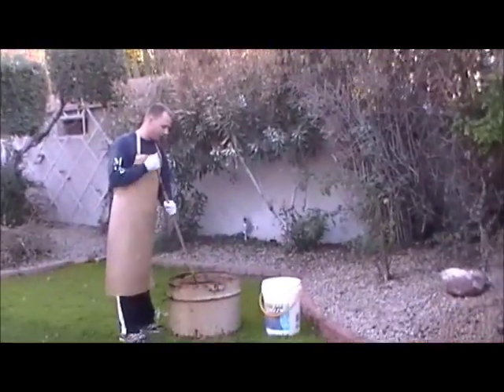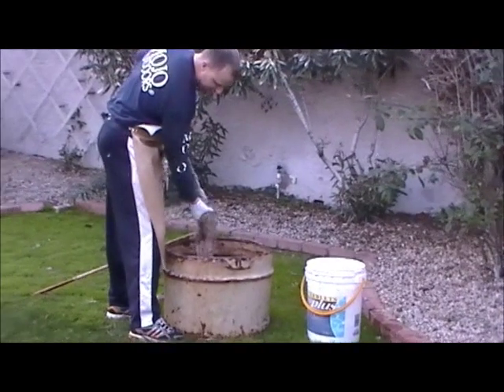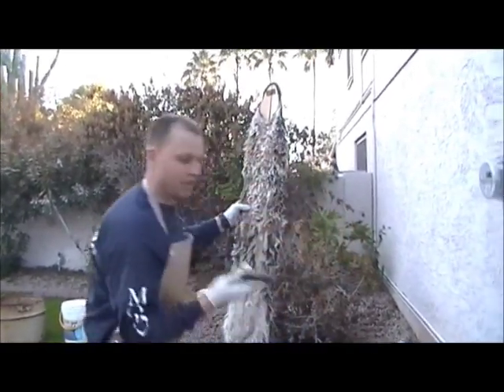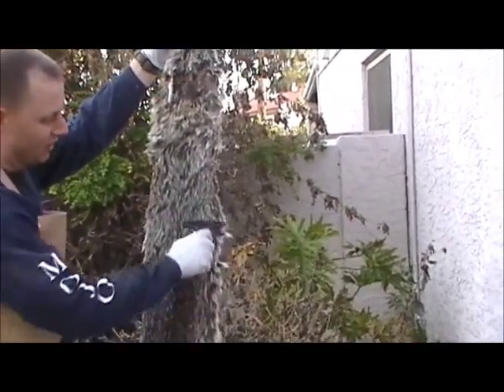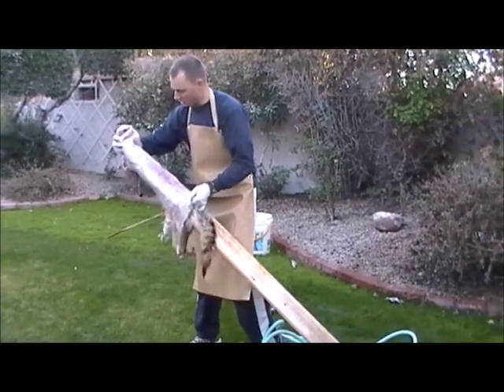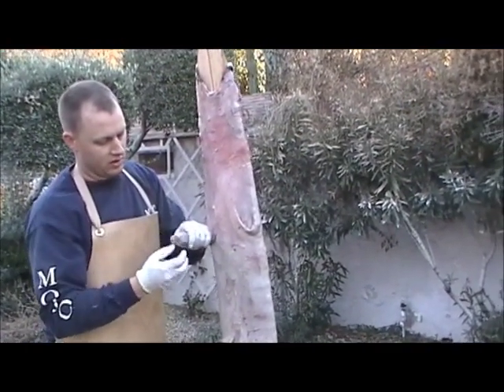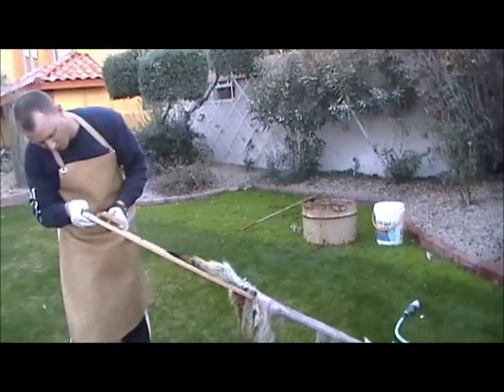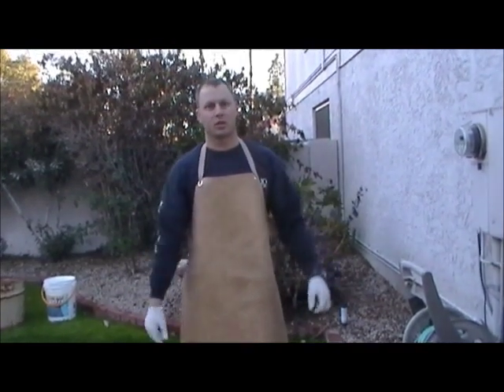Preping the Coyote hides part 2